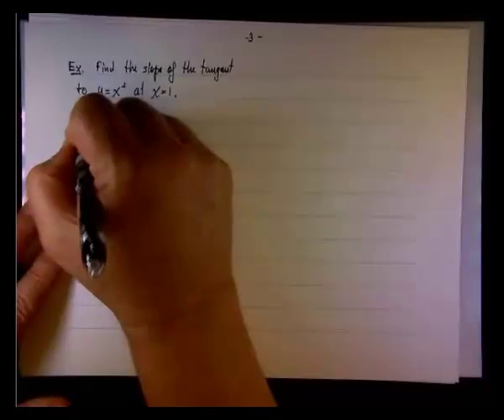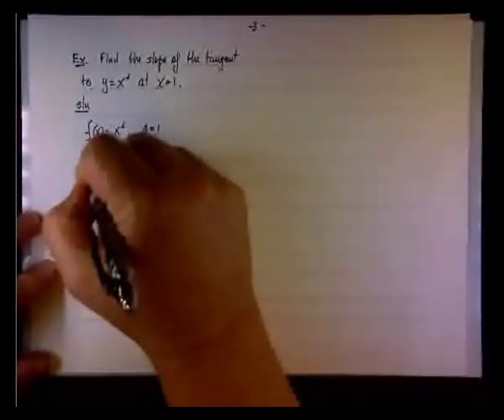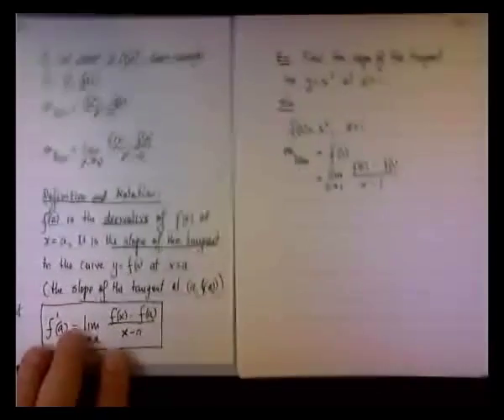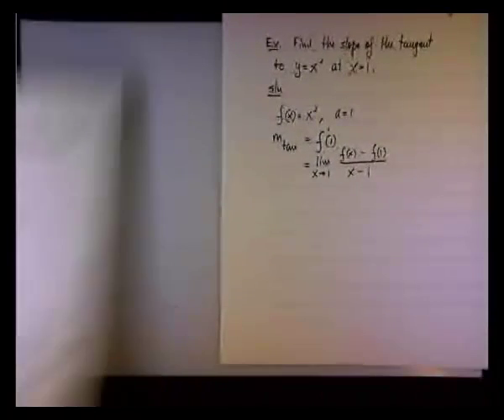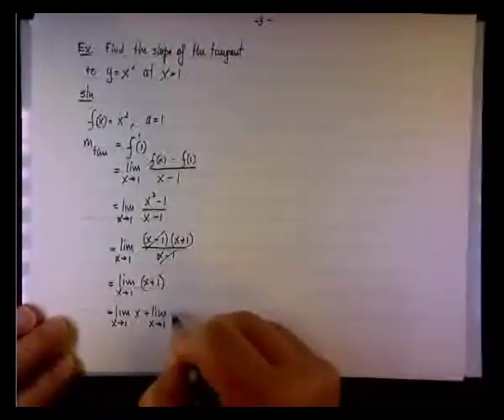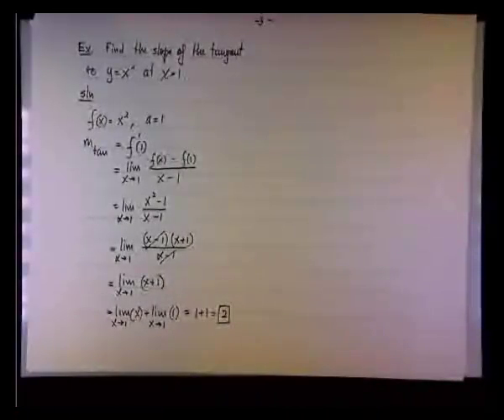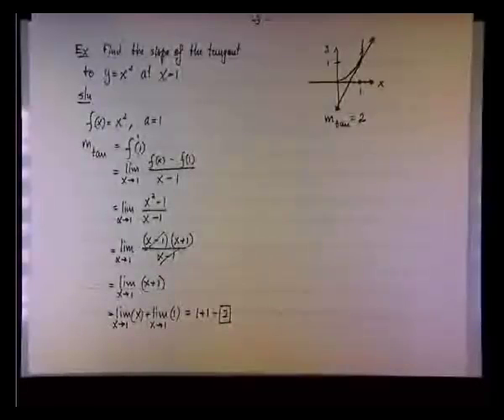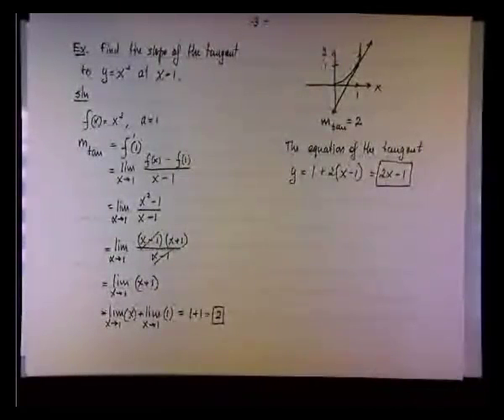The Limit Definition of the Derivative - Example 1.mp4